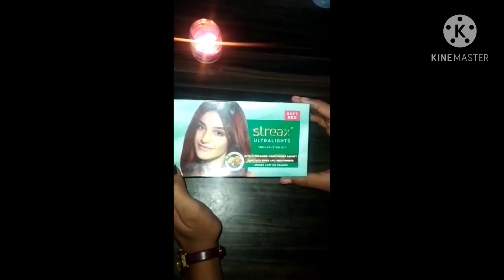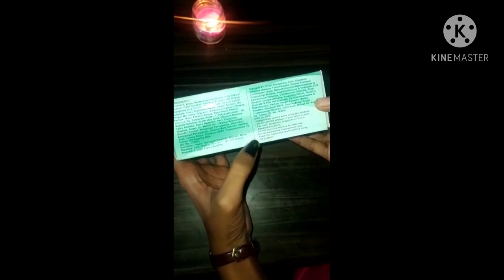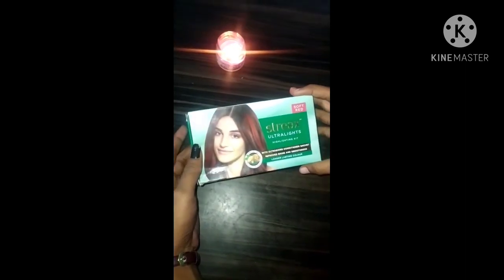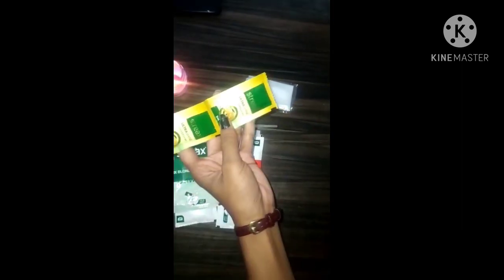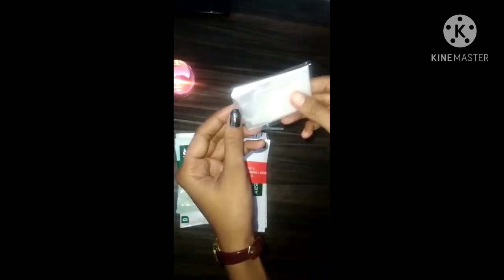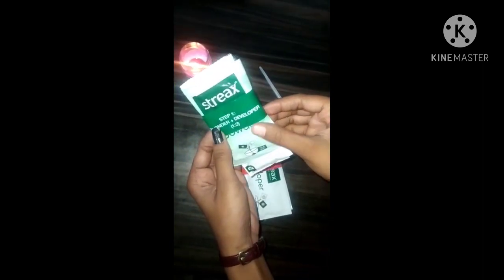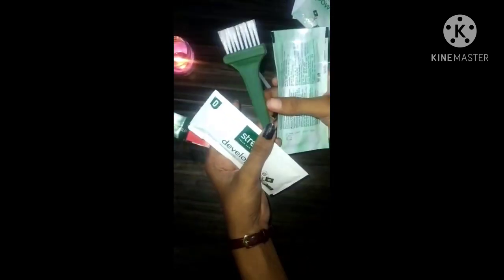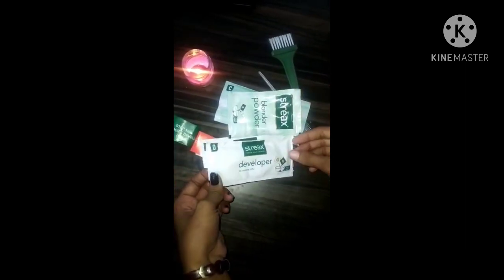Streax Highlight Kit Unboxing Review 🔥😁